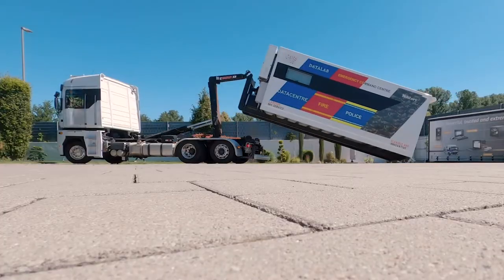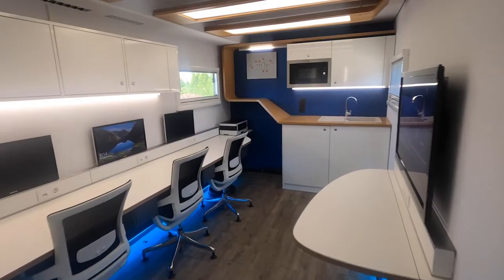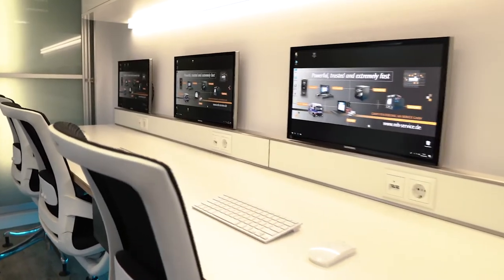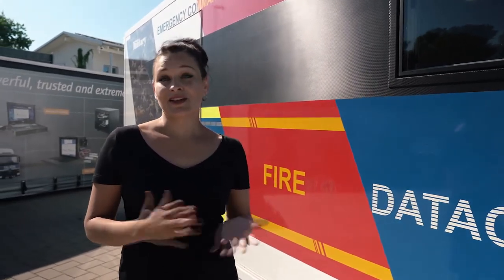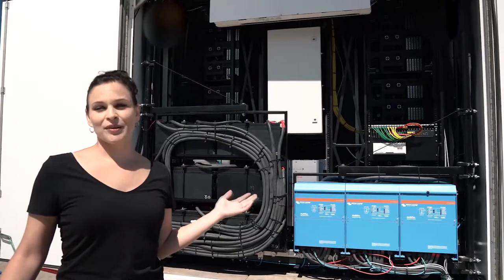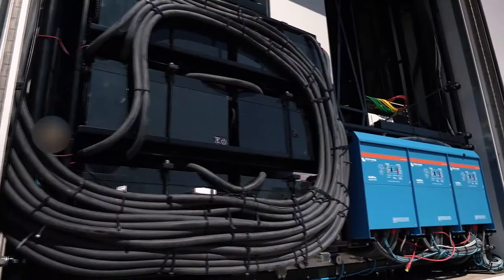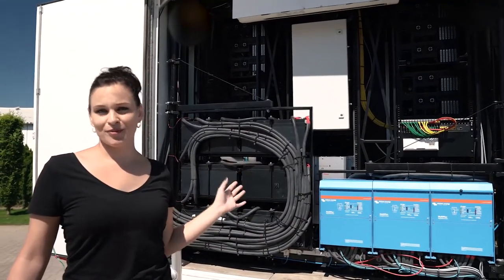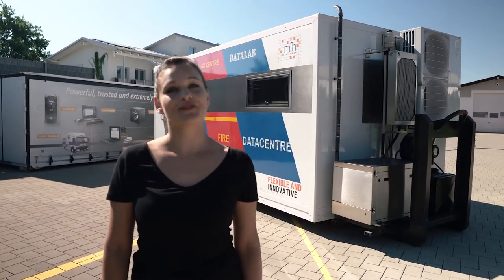LABCUBE - the mobile laboratory in a roll-off cube - by mh SERVICE GmbH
The LabCube is just one version of our already produced mobile forensic laboratory truck series. Not only working on wheels, but also without them: the LabCube is the only completely independent forensic laboratory, which comes in a high-end roll-off cube on a truck.

The fully equipped office has four workstations arranged in a row. A conference table is located to the opposite of the desks and can be folded down or up when needed. A large presentation screen is located above the table. The adjustable designer chairs can be attached to the desk during transport. The cube also has a kitchen equipped with refrigerator, microwave, sink and coffee machine for long working sessions.

The autonomous cube has its own electric generator and can be placed anywhere you need, for example for your IT-forensic investigations. Generator, A/C and lighting can be operated via a central control desk at comfortable working height or via the smartphone.

Of course also our worldwide unique SwingRack is implemented in this mobile laboratory to protect the IT equipment.

POWERFUL, TRUSTED & EXTREMELY FAST
COMPUTER FORENSIC mh SERVICE GmbH